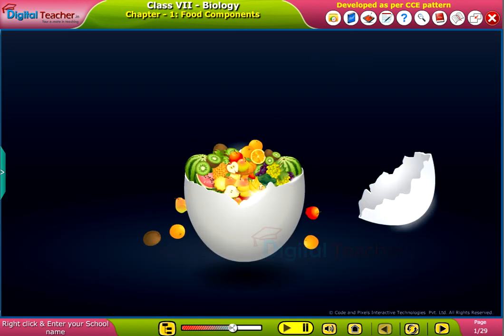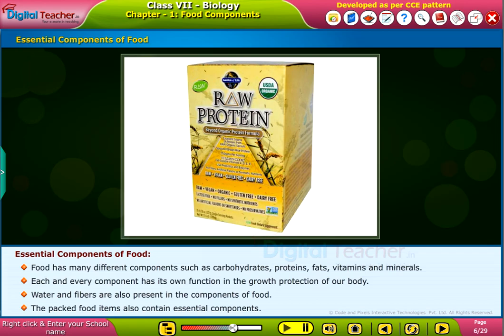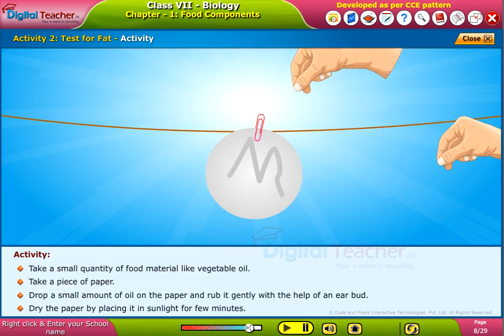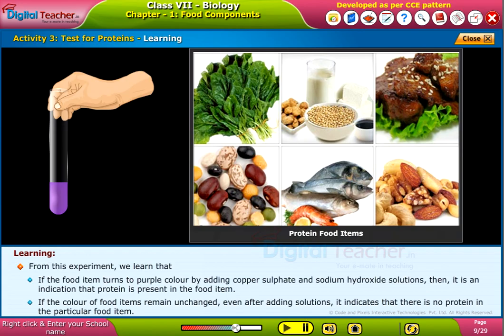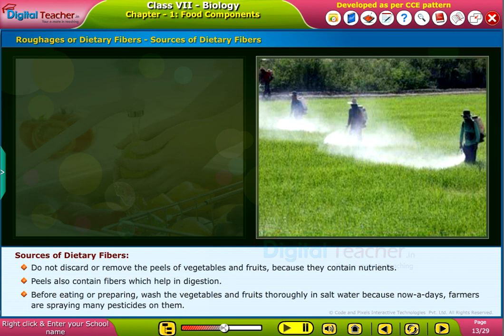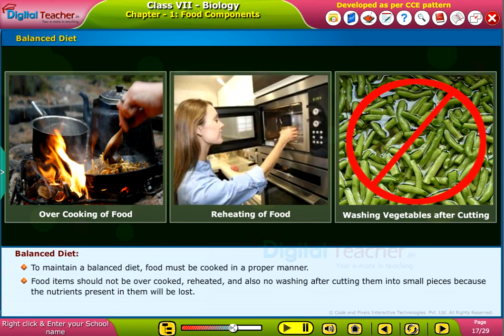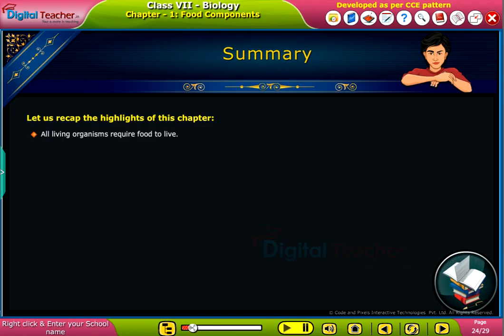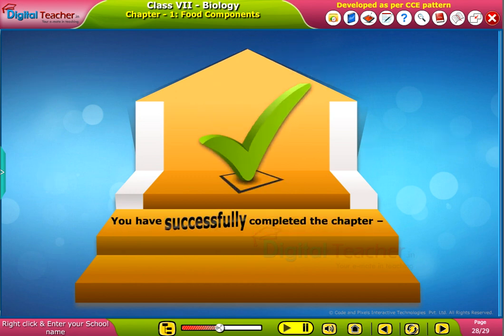Food Components, Class 7 Biology SSC | Digital Teacher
Digital Teacher is an extraordinary blend of technology and innovation that helps learners to retain the knowledge permanently!